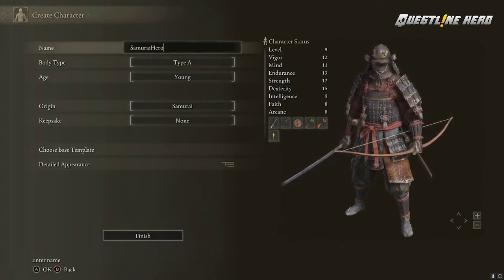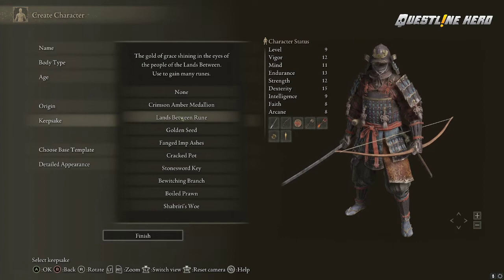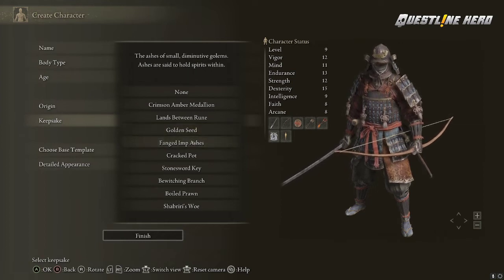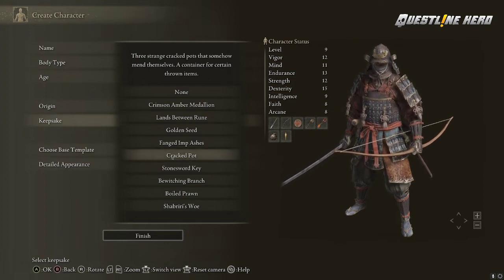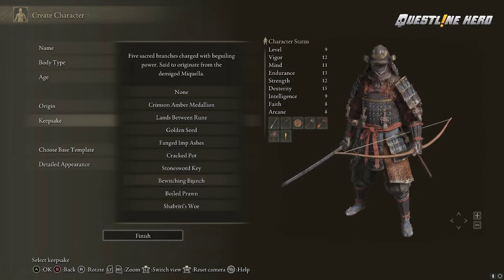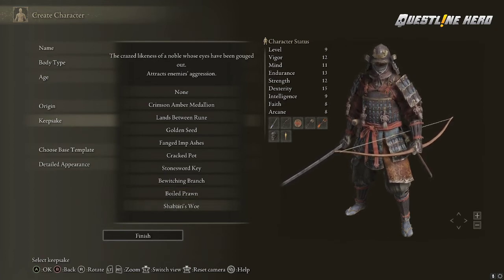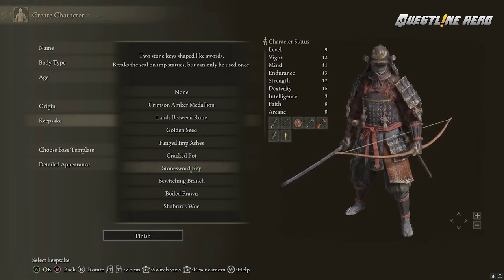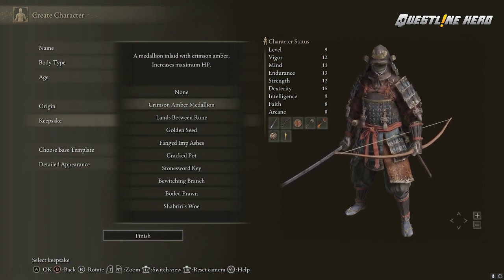QuestlineHero | Elden Ring: What are the keepsakes for, and which one is right for you??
What keepsake should you choose when creating your character? Find out in this brief analysis of them.